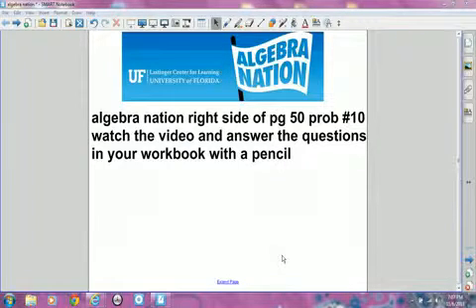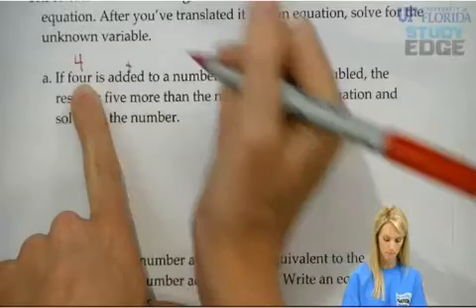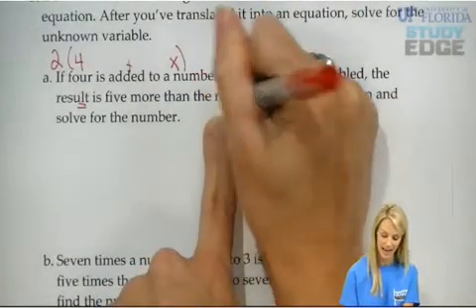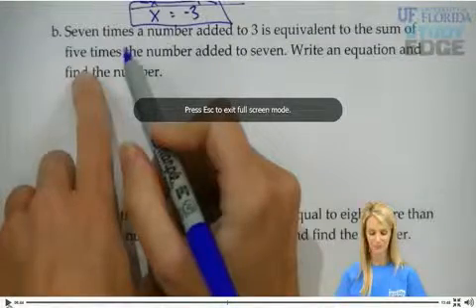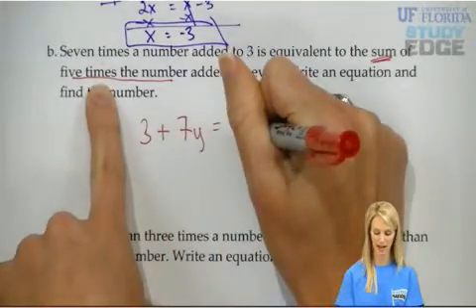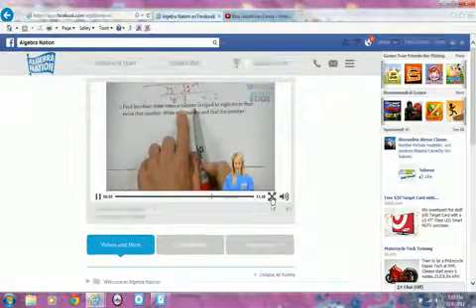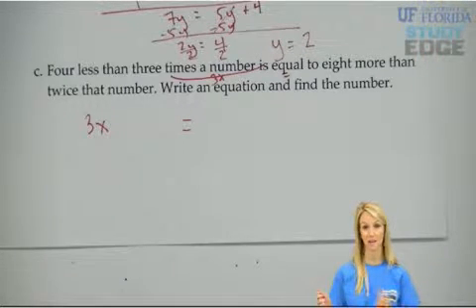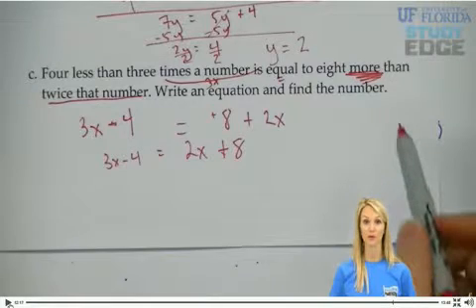AN pg 50 prob 10